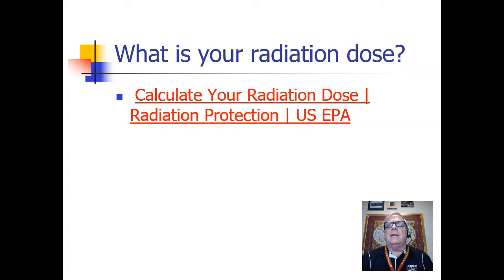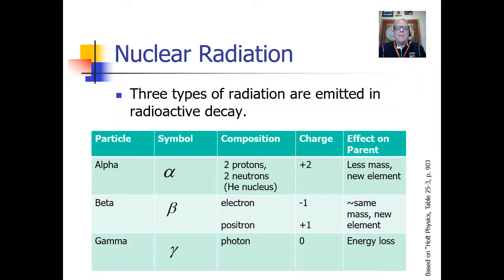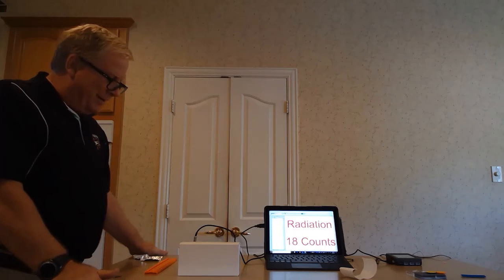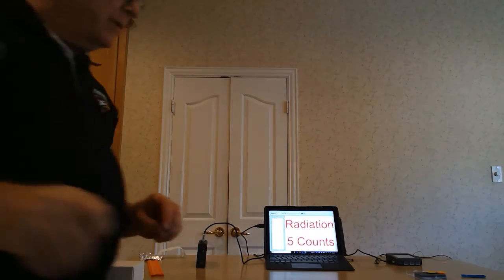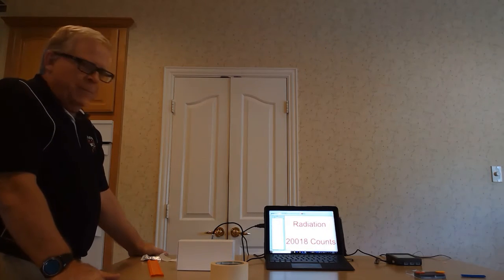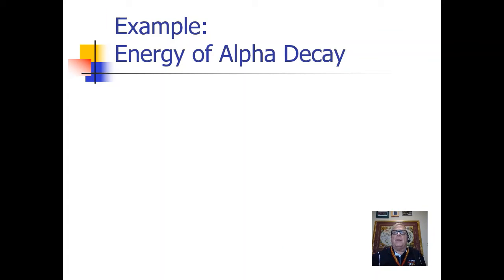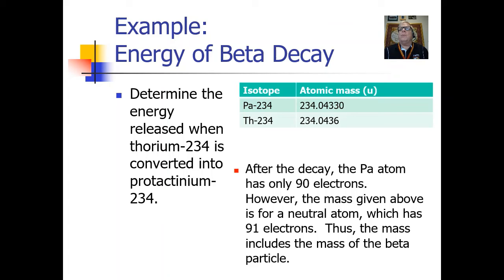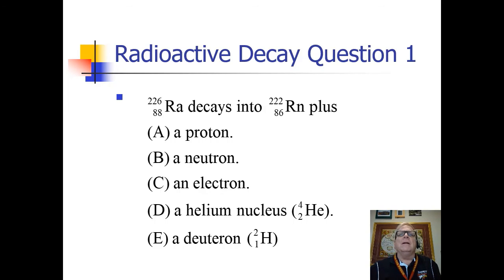Physicsmeister Videos: Nuclear Radiation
Part of Mark Lesmeister's online physics video series.

Physics 2 Unit 7: Quantum, Atomic and Nuclear Physics
Video 11: Nuclear Radiation